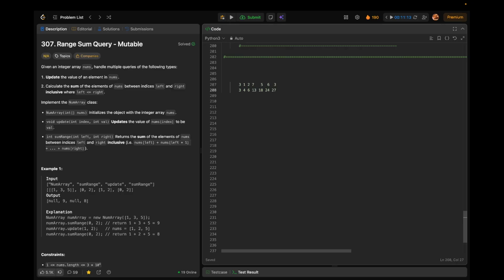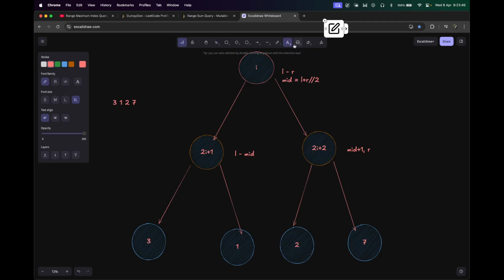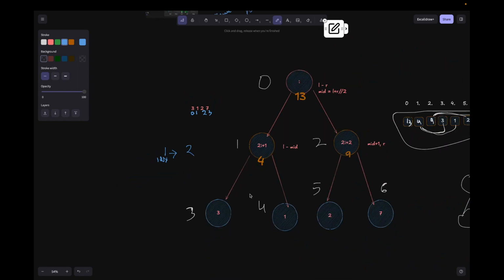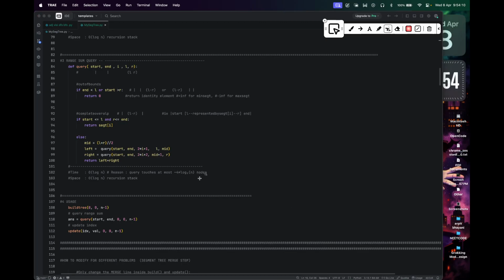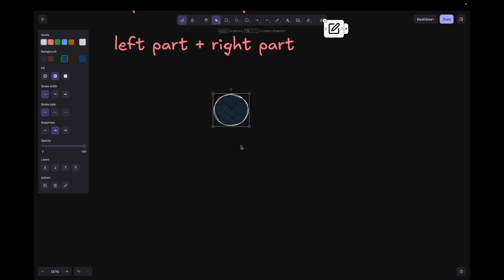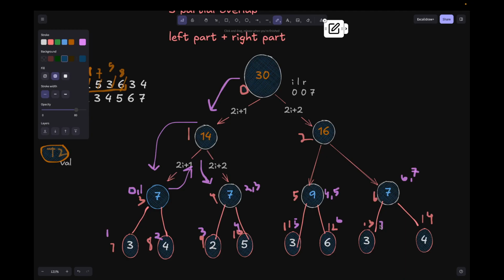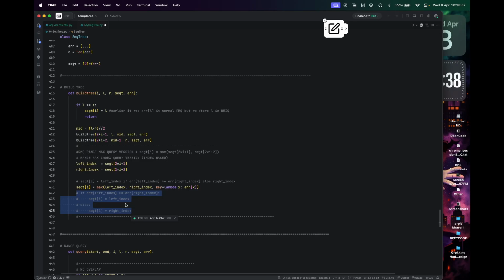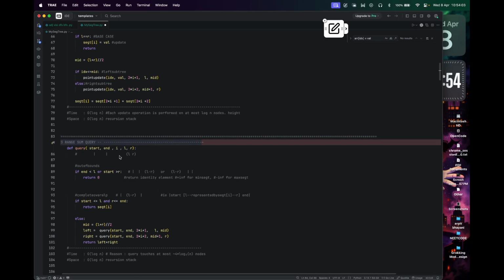8Apr-stream: learning $EGMENT Trees. part 1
Learning $EGMENT Tree fully. part 1 8April

Learn the code template for the segment tree and data, everything in the theory part